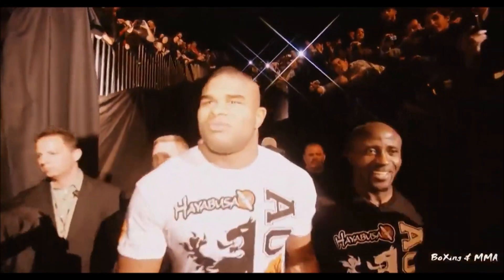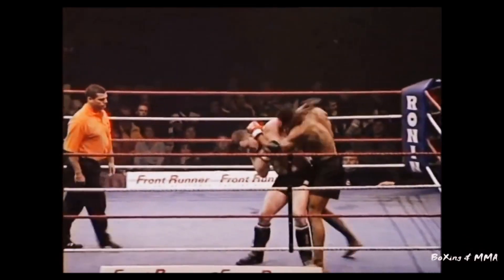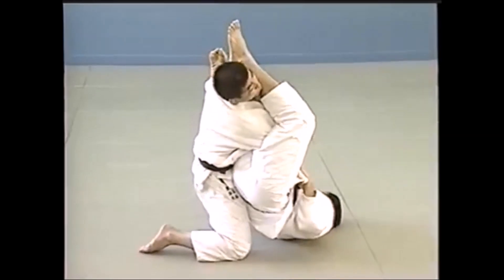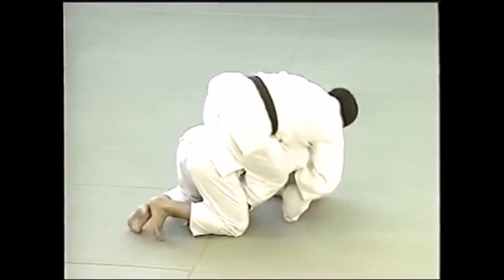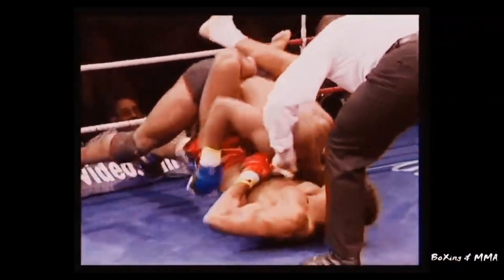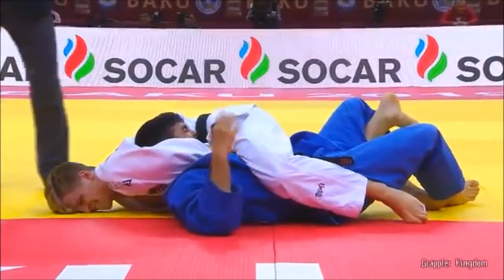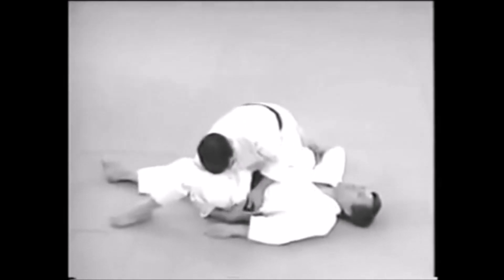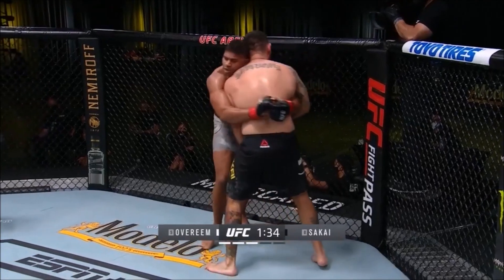Alistair Overeem's Judo Move set in UFC/MMA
This video discusses the grappling techniques found in Judo used by MMA  fighter Alistair Overeem in the Octagon.